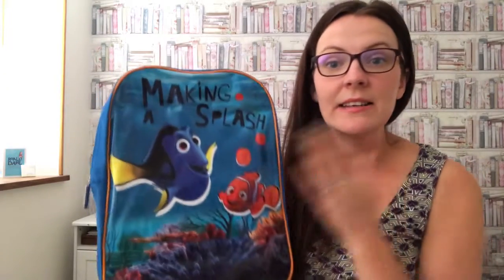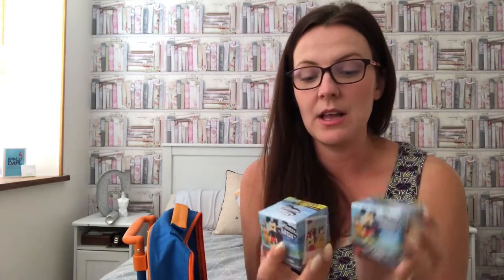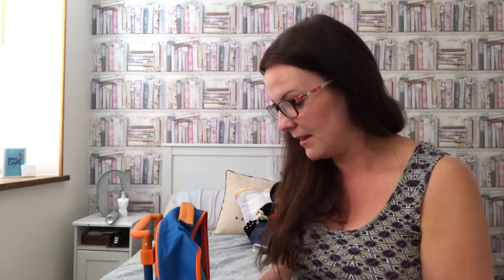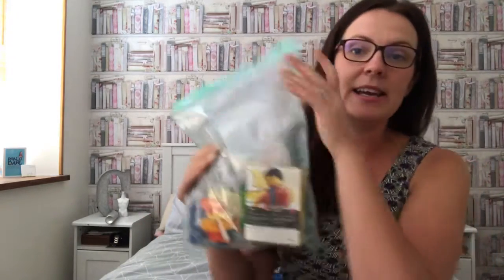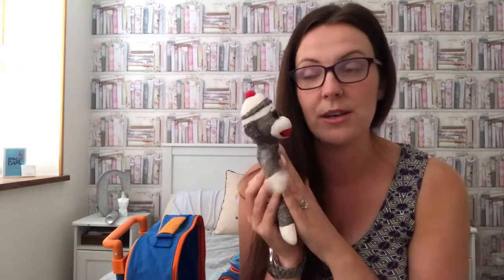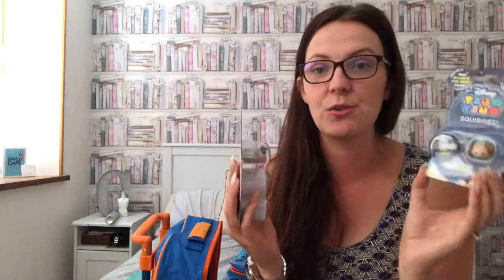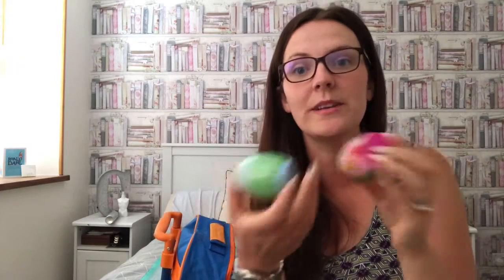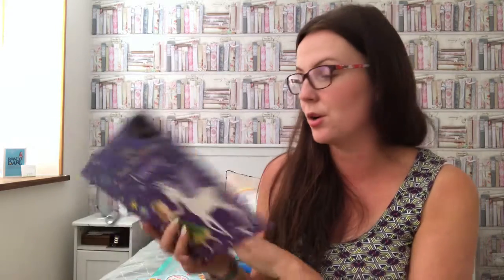Kids flight bag // Ideas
Hello

I am fortunate enough to be going away to my relatives villa for a week. The flight is just over 2 hours long , so I need some bits and bobs to keep my 2 children occupied for the duration and also whilst we are there .